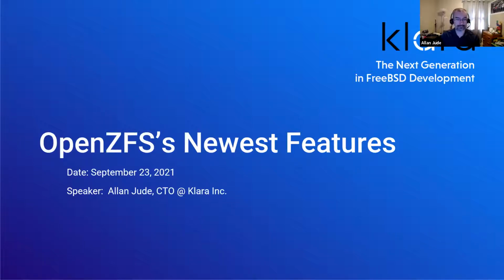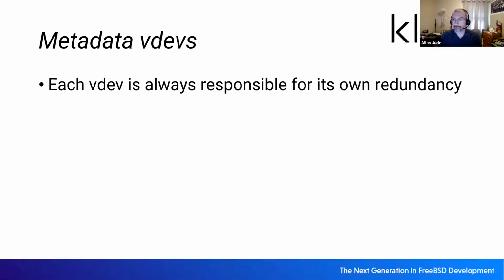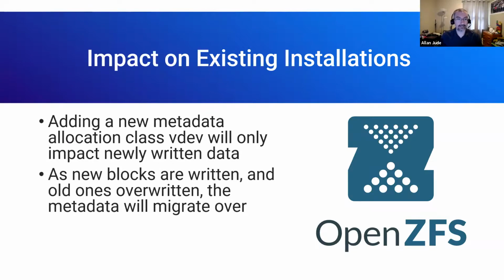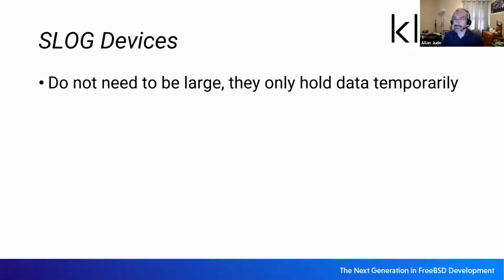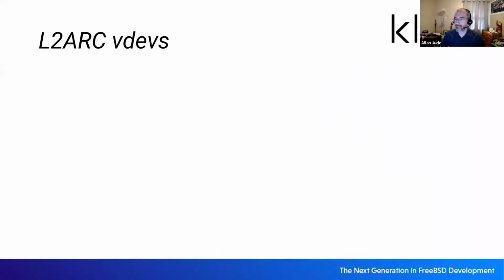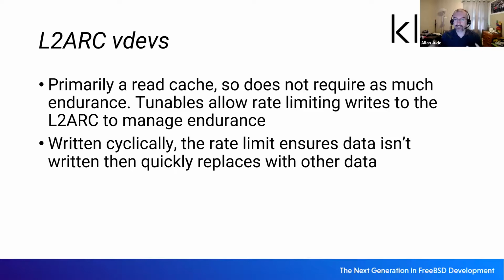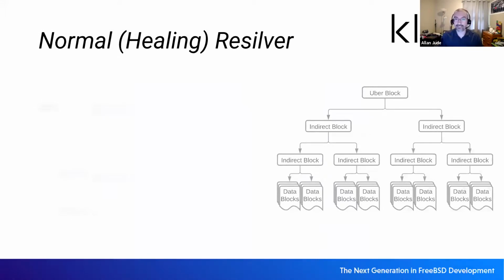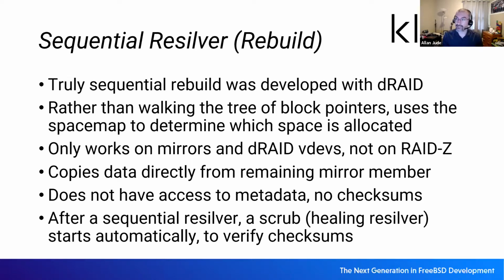Klara Inc - OpenZFS's Newest Features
In this webinar, Klara's CTO, Allan Jude, will answer your questions about ZFS, with a focus on some of the newest features like metadata vdevs and DRAID.

- When and how should I use metadata vdevs?
- How do I select the right device for SLOG, L2ARC, and metadata?
- How does a ZFS scrub work?